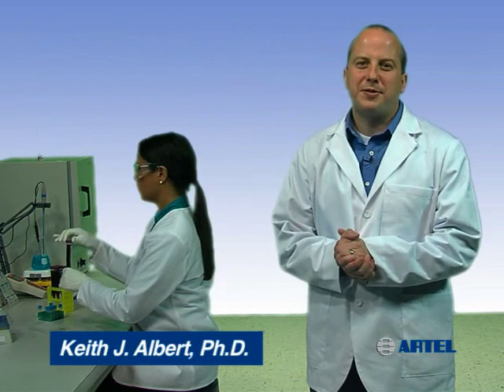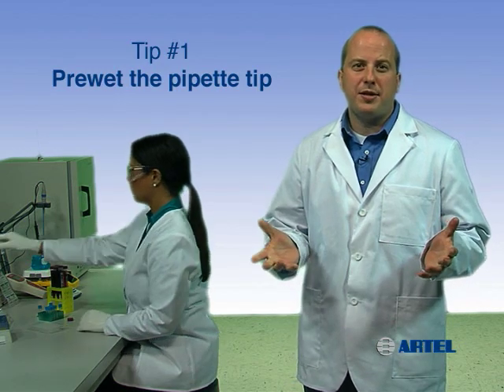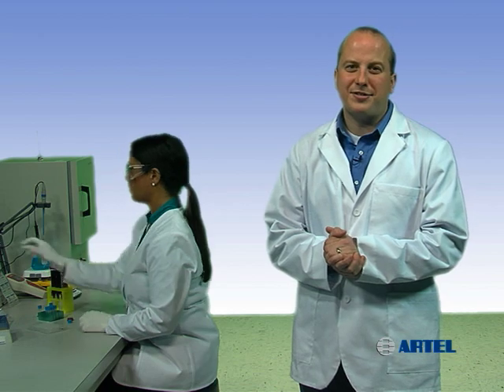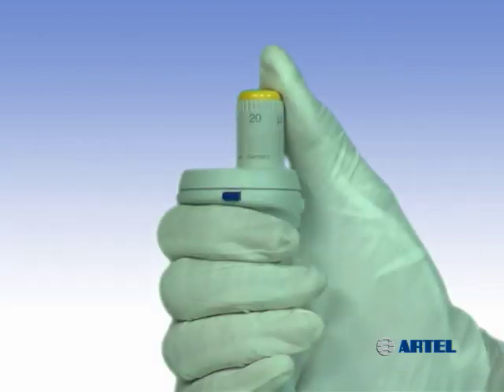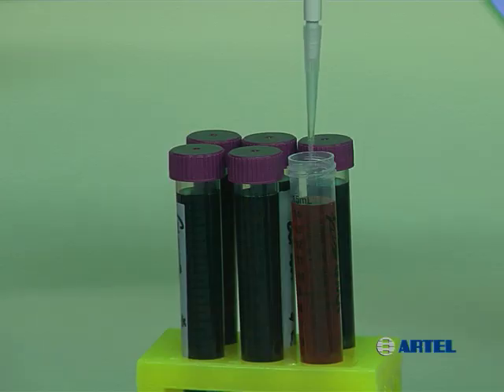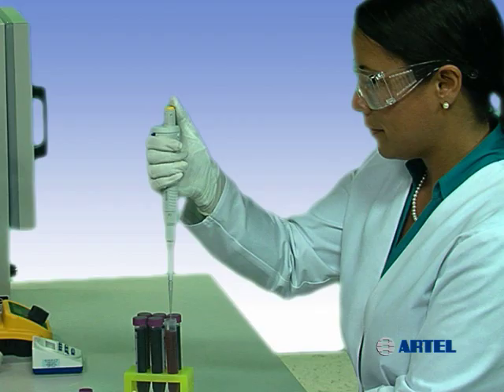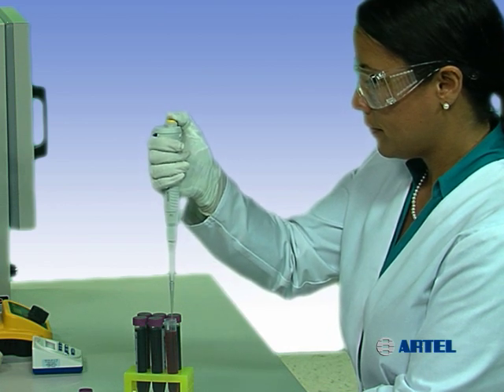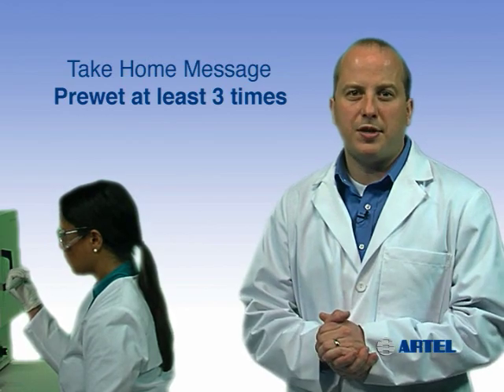PIPETTING TIP 1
Tip #1 - Prewet the Pipette Tip

Obtain more accurate and precise laboratory results by following ARTEL's "10 Tips To Improve Your Pipetting Technique."